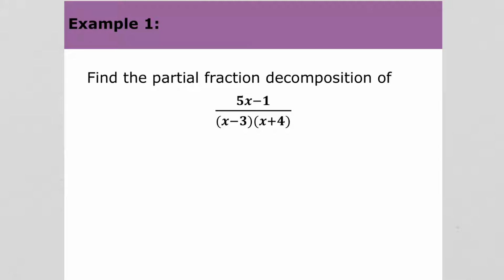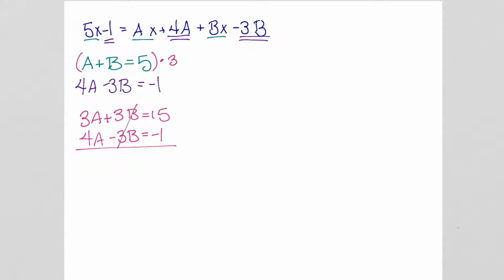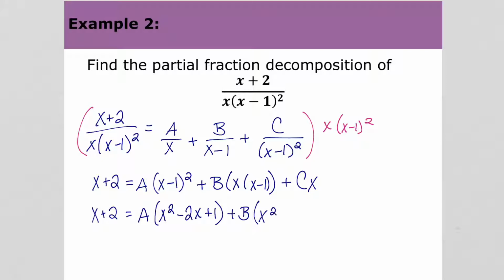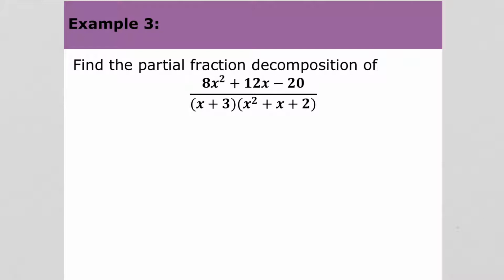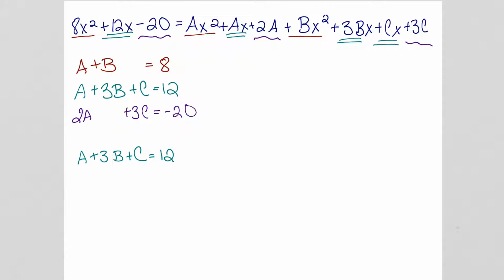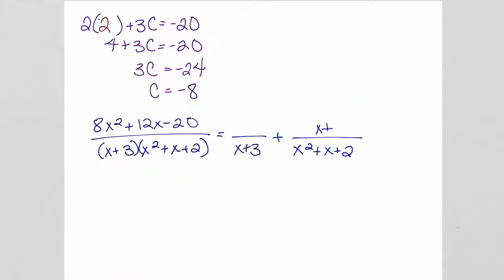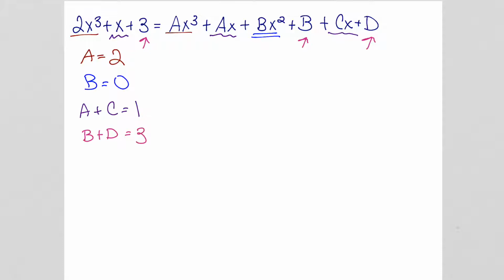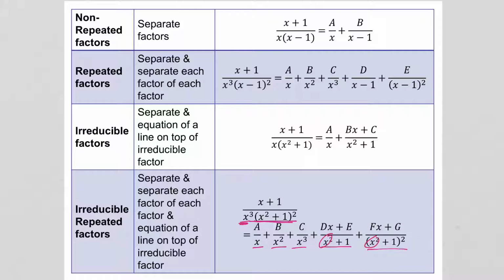Partial Fraction Decomposition